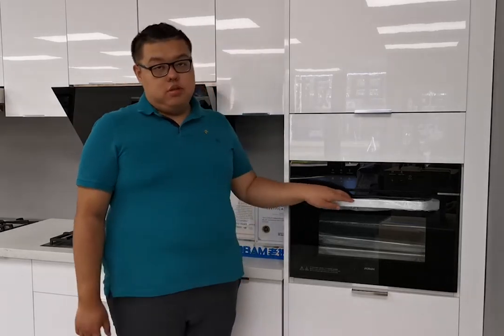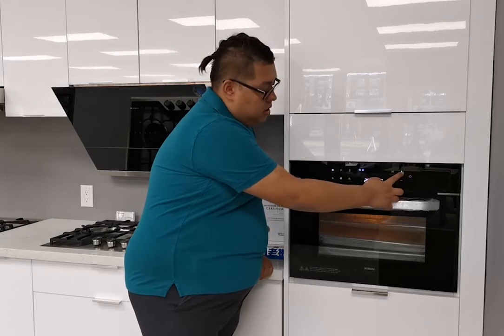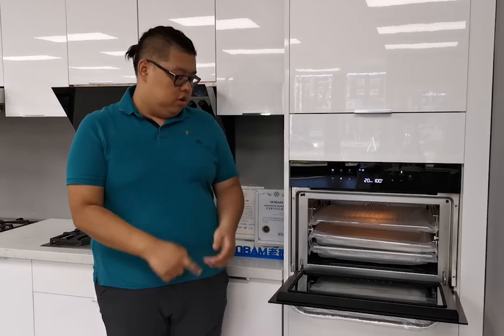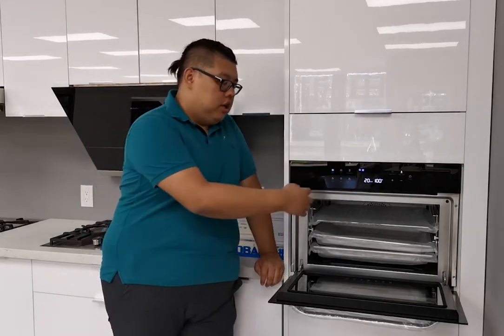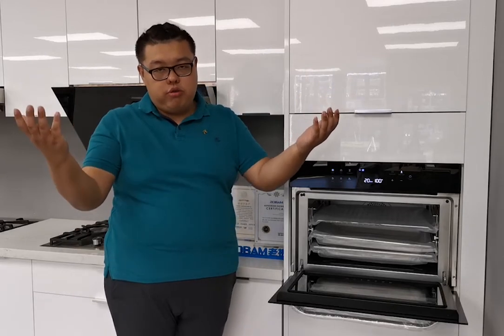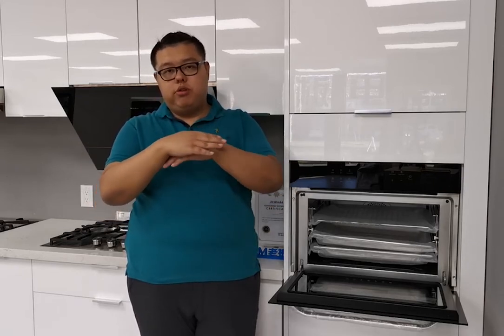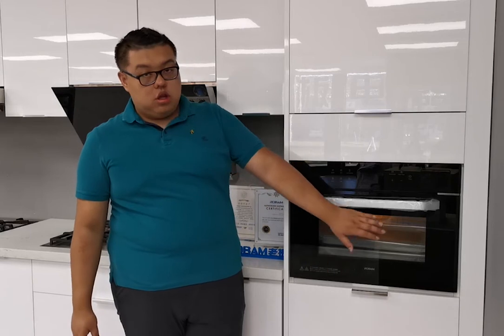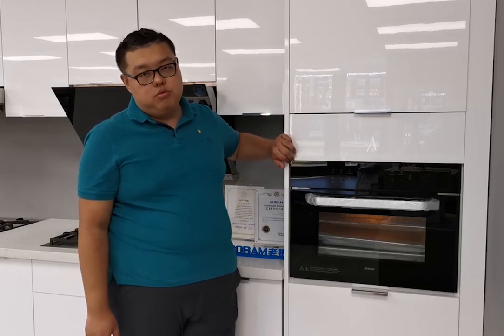ROBAM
ROBAM CQ762
Steaming Integrated with grill upgrades the delicious taste.
Release more kitchen space and the small kitchen can enjoy cooking as well.
Multiple cooking modes enables you to enjoy much fun of gourmet cooking.